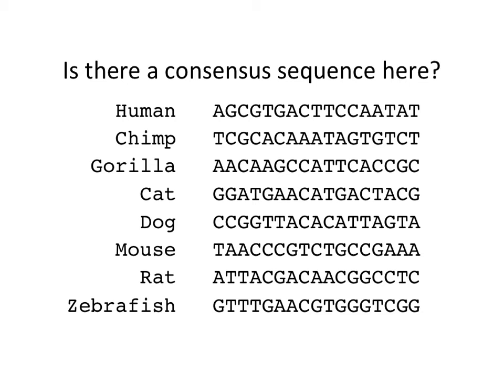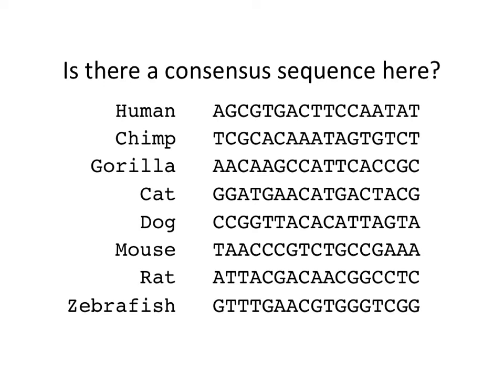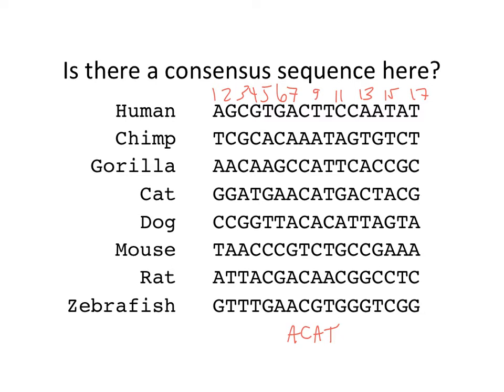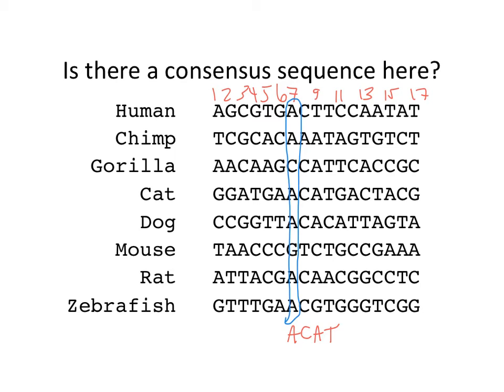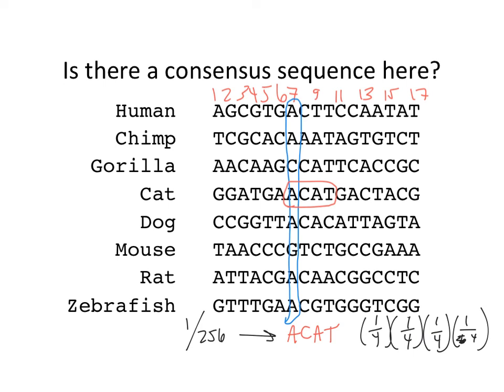consensus sequence frequency